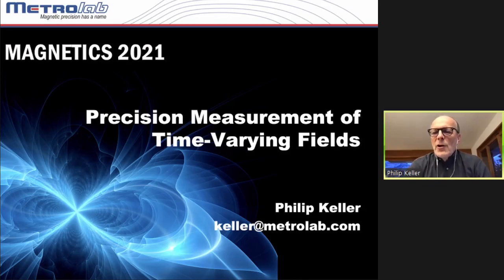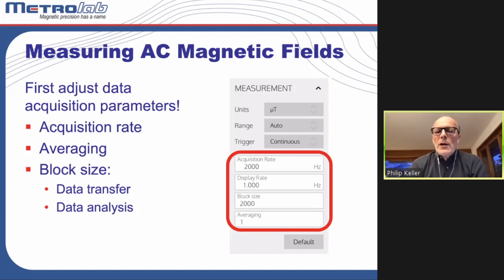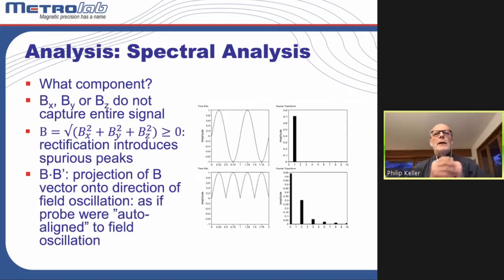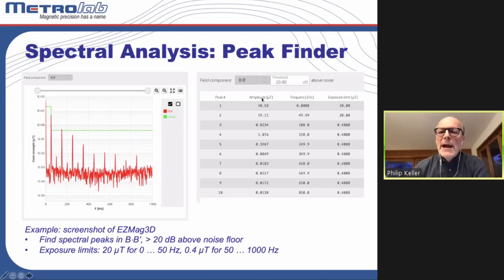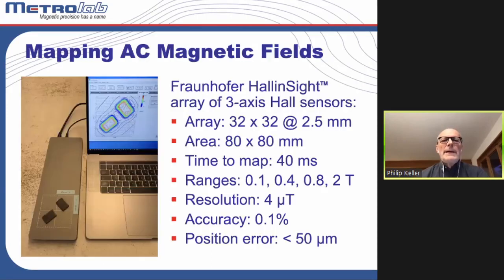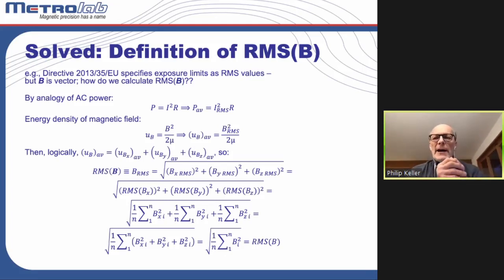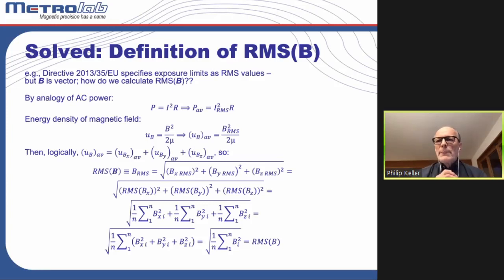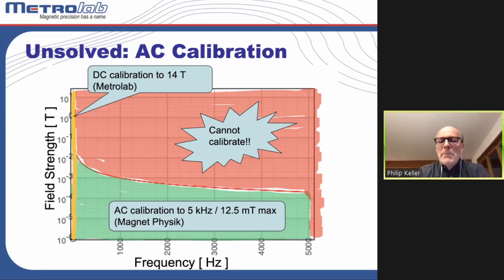Precision Measurement of Time-Varying Fields by Philip Keller during Motor & drive / MAGNETICS 2021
Commercial magnetometers are generally designed to measure stable magnetic fields. The measurement and analysis of time-varying fields have been an afterthought, even though they are central in many commercial applications, such as electric machines and environmental measurements. This session will review recent progress in this area, mostly in the analysis software realm, and some of the challenges that remain.